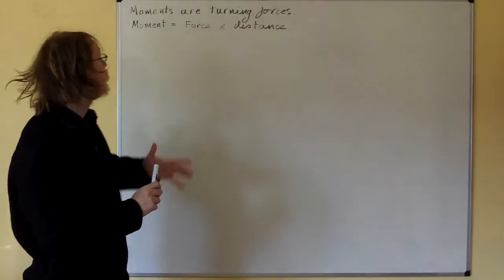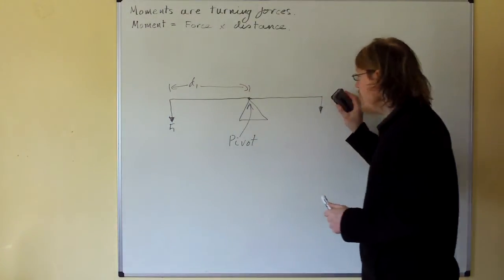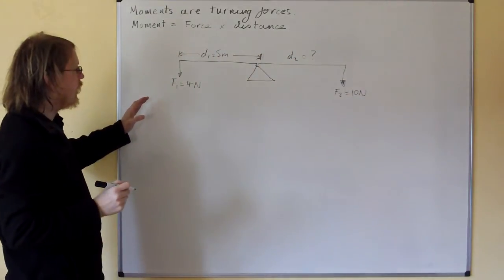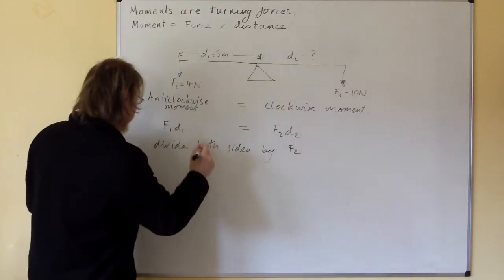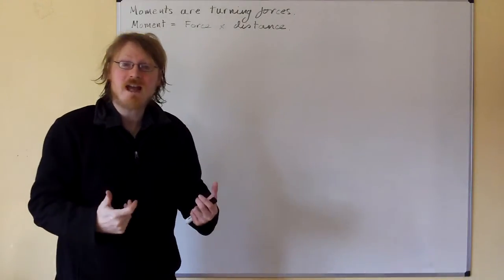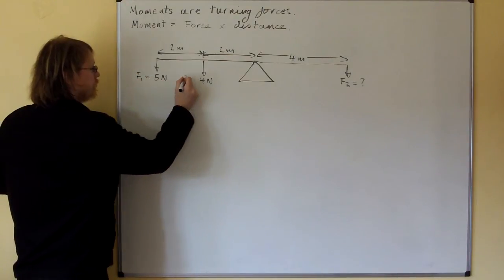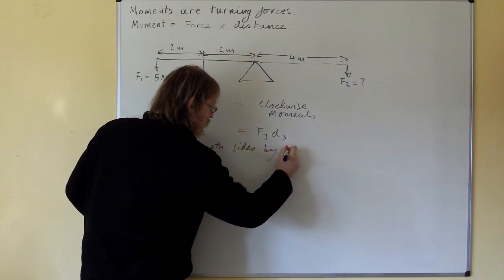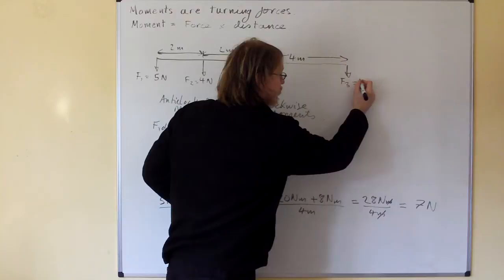GCSE Physics Part 19 Moments.MOV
Turning forces. Turning forces equilibrium problems.